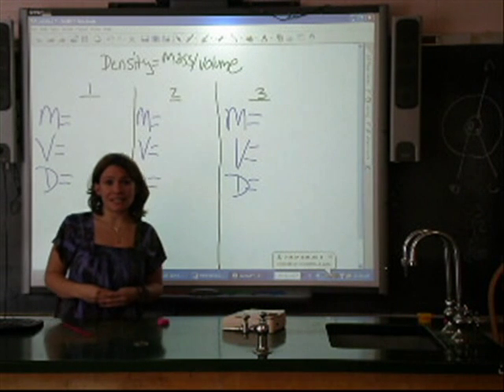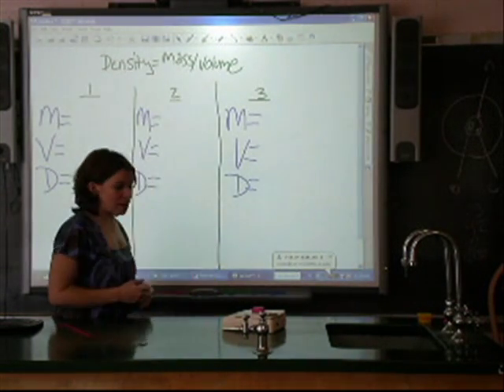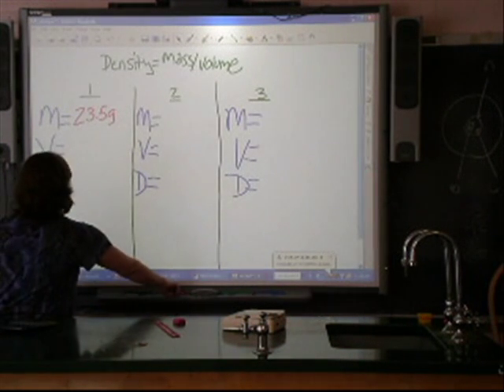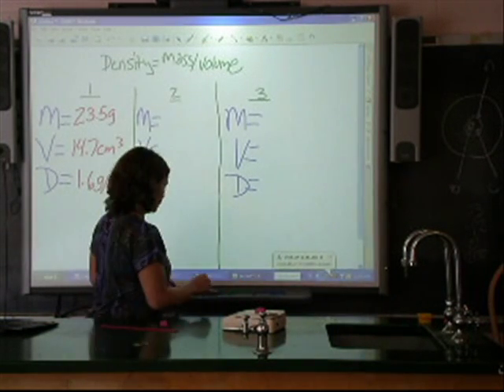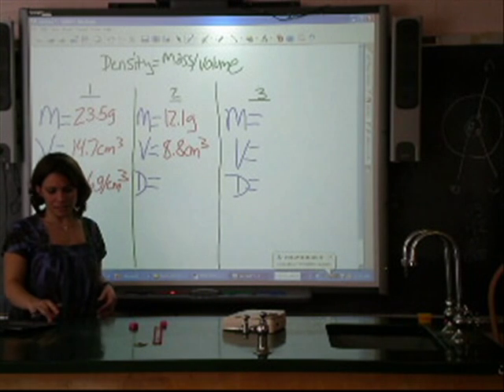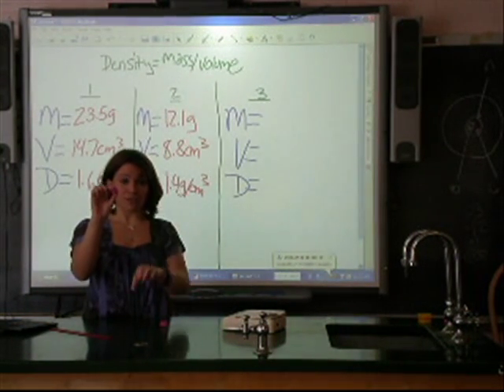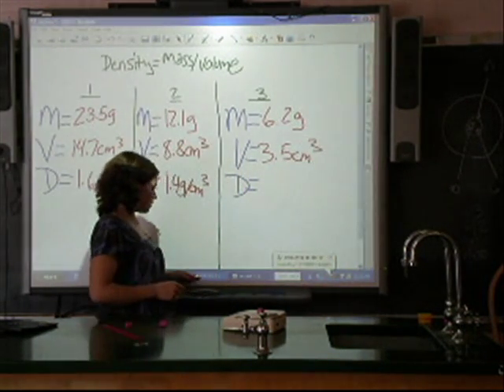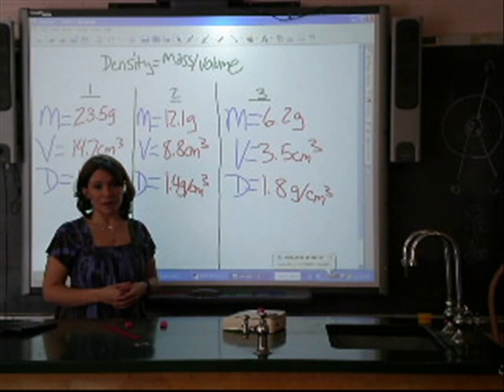How Size and Shape Affect Density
This video illustrates the affect of size and shape on the density of an object